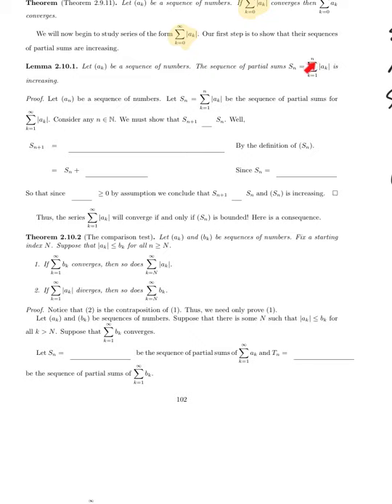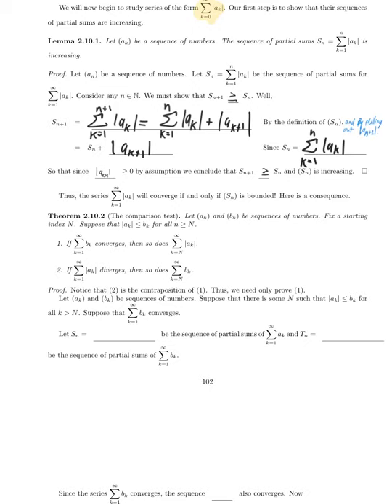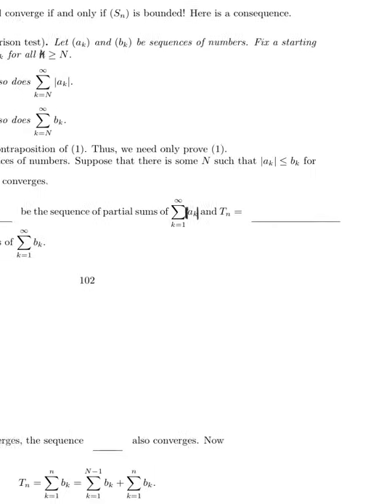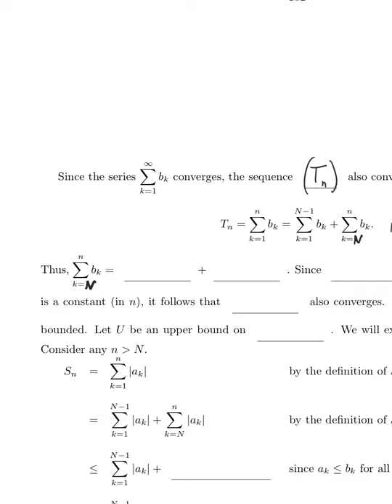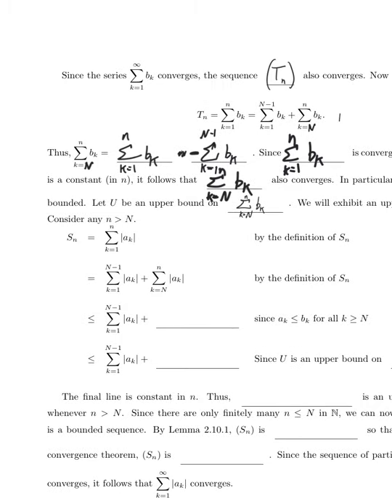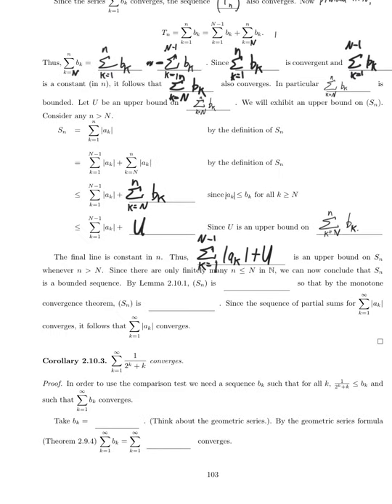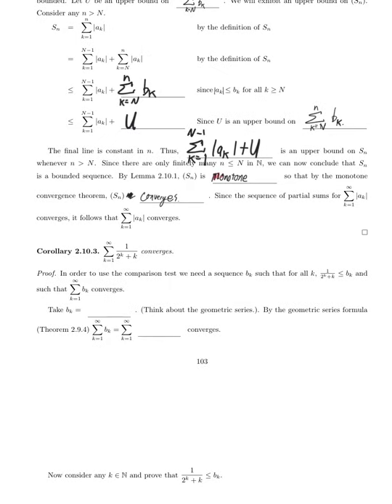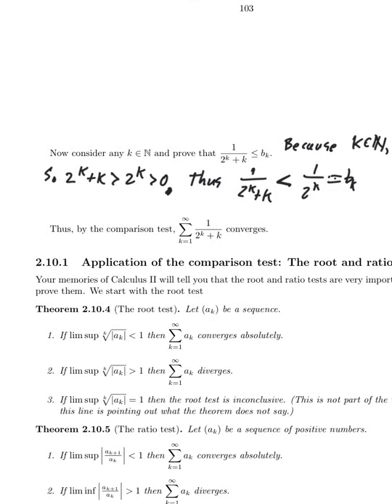The comparison test.